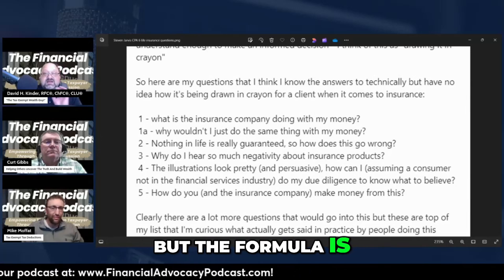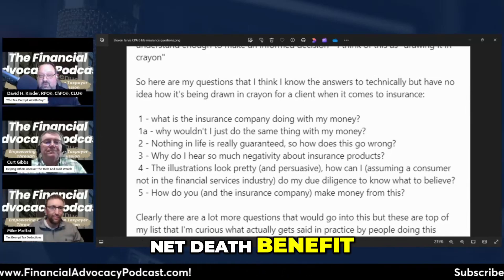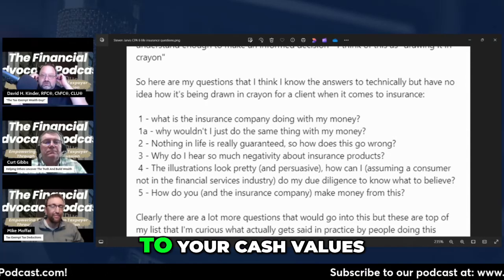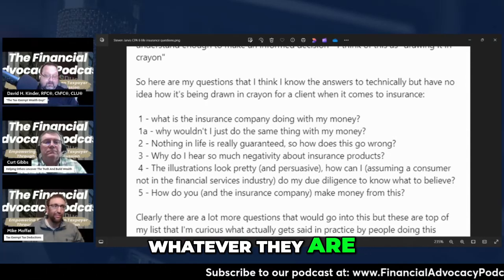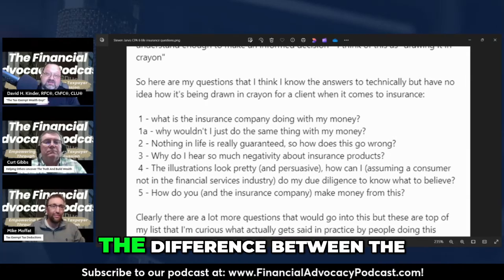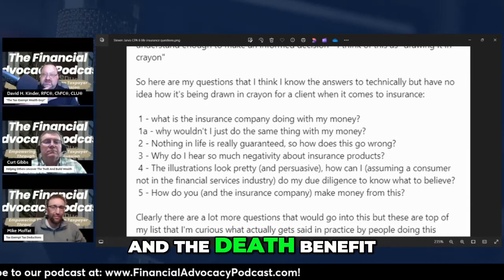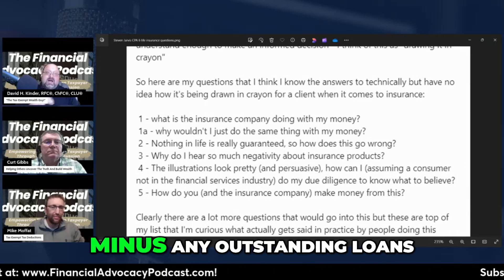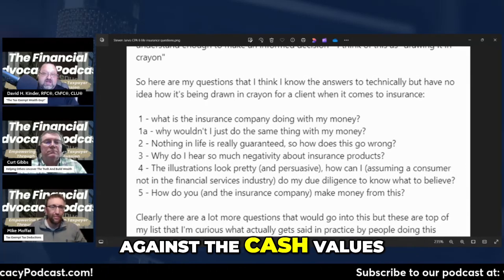Understanding Life Insurance: Calculating Net Death Benefit and Cash Values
In this video, we break down how to calculate the net death benefit and cash values in a life insurance policy. Learn how outstanding loans and named beneficiaries affect the final payout.